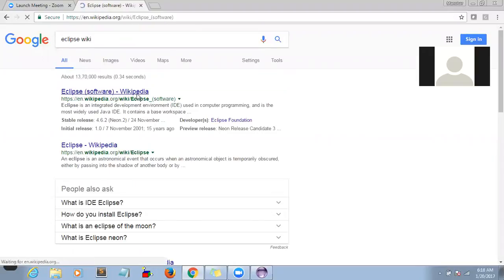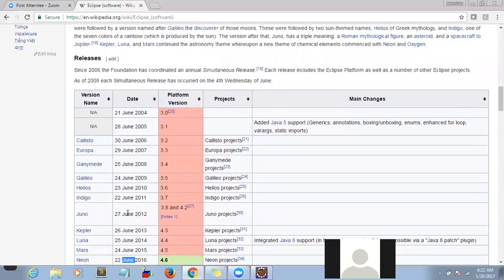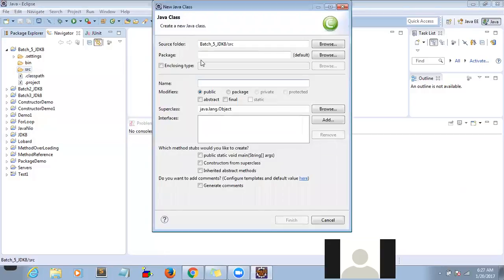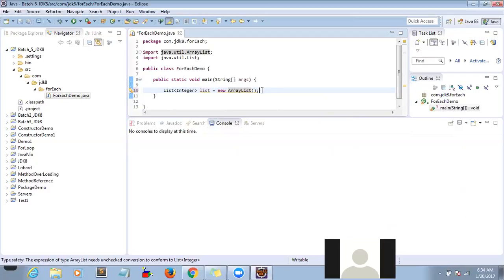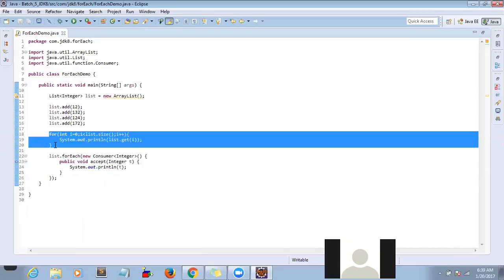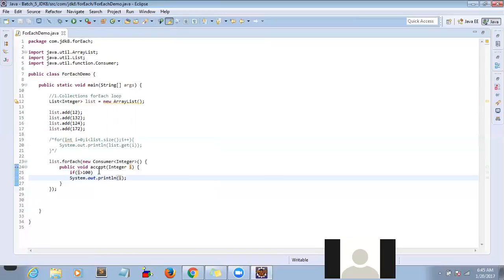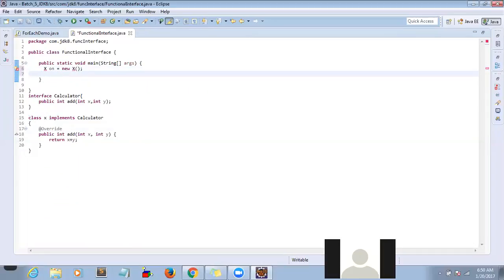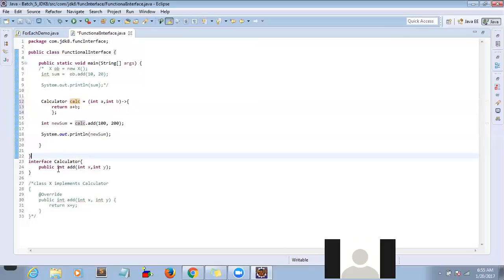Jdk 8 Features Part 1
1.Lambda Expressions
2.Streams
3.functionalInterface
4.Collections forEach method.